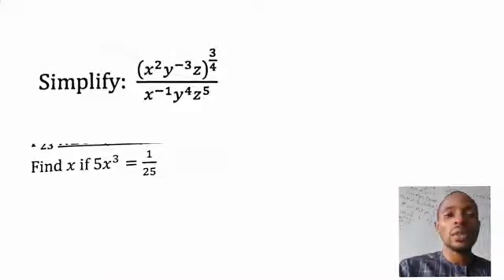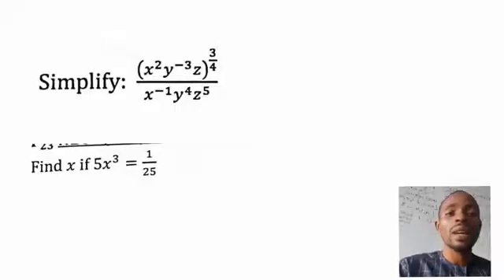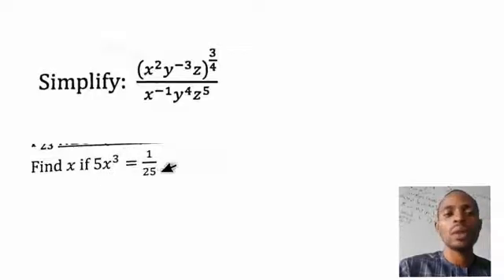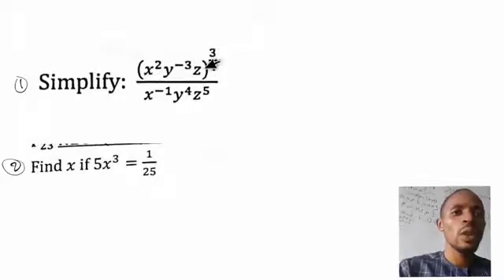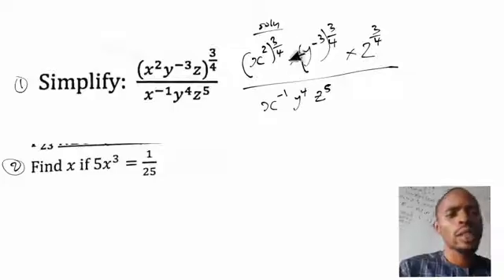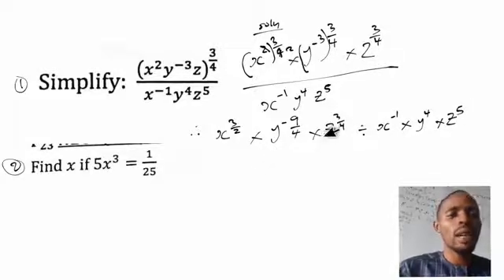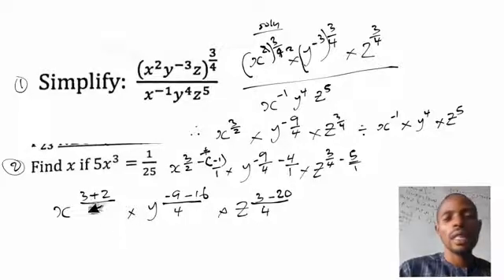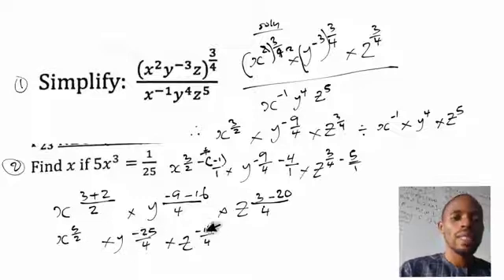2024 WAEC GCE Mathematics Questions and Answers | Likely Questions to Guarantee Your Success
Are you preparing for the 2024 WAEC GCE Mathematics exam? This video has everything you need! We cover the most likely questions and detailed answers to help you excel in your exam. With expert insights and step-by-step solutions, you'll gain the confidence and knowledge needed to tackle any question that comes your way.

Join our telegram channel and WhatsApp channel for more latest information or updates and have access to download past Questions and answers

Thanks you for your support and Love,

🔍 In this video, you will learn:
- Key WAEC GCE 2024 math questions that are likely to appear
- Detailed answers and explanations for each question
- Tips and strategies for solving complex problems quickly
- Proven techniques to maximize your exam performance

- Get a head start on your exam preparation
- Boost your confidence with expert guidance
- Learn at your own pace with clear and concise explanations

Don't leave your success to chance, watch this video and be fully prepared for the 2024 WAEC GCE Mathematics exam.

Watch now and secure your path to success in the 2024 WAEC GCE Mathematics exam

2024 WAEC GCE Mathematics questions and answers

WAEC GCE likely questions 2024

WAEC GCE math exam prep

WAEC GCE math past questions

likely WAEC math questions 2024

2024 GCE math predictions

WAEC GCE 2024 math answers

WAEC GCE math study guide

WAEC GCE 2024 questions

GCE 2024 math likely questions